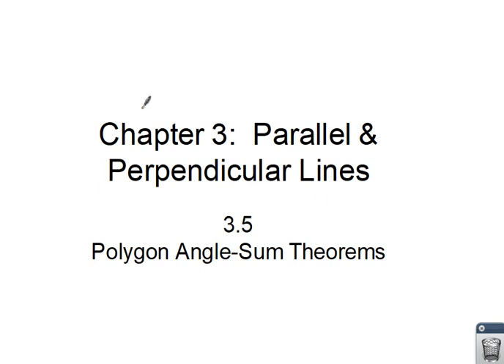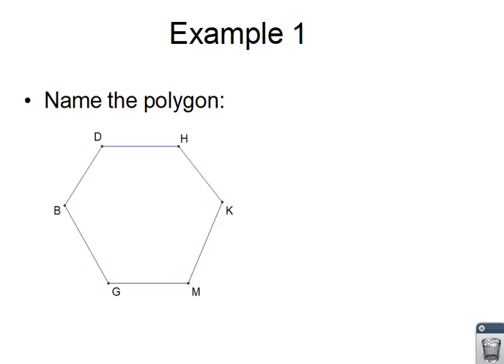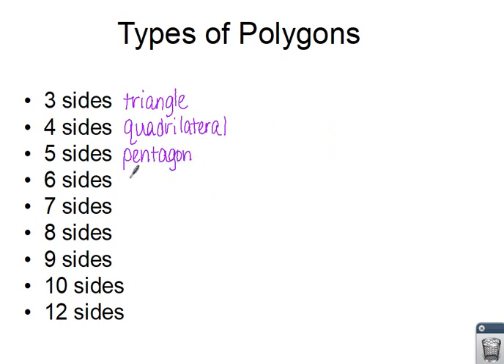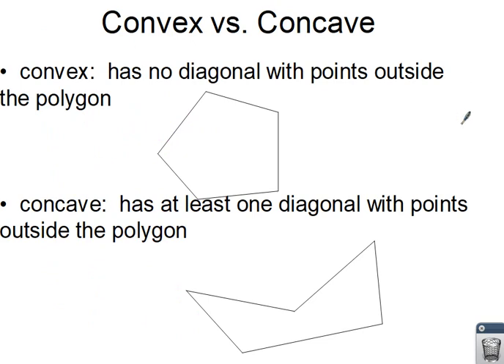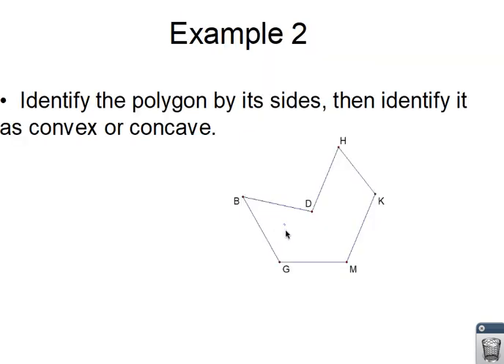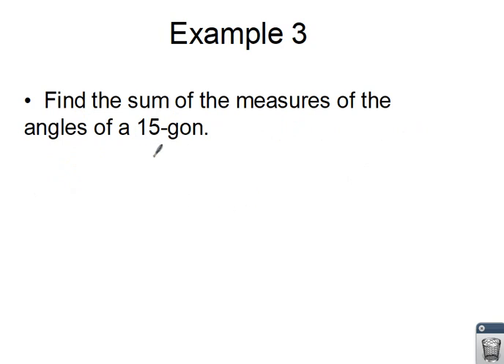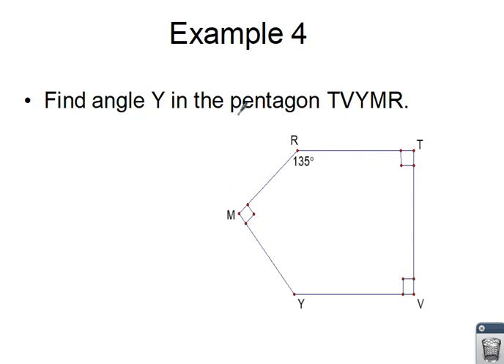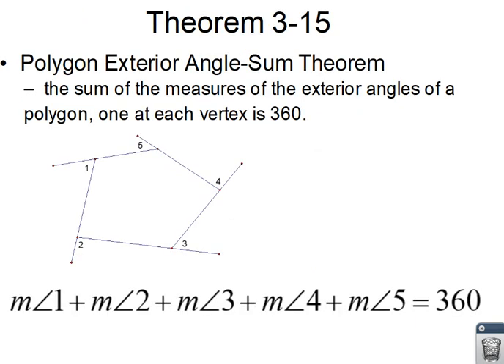3.5 Polygon Angle-Sum Theorem